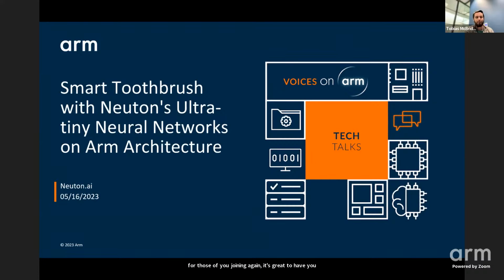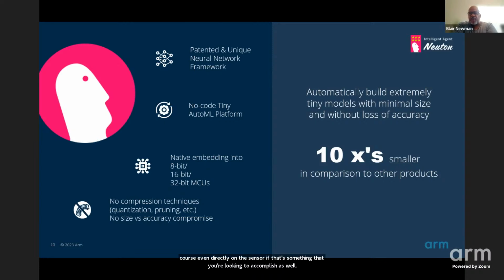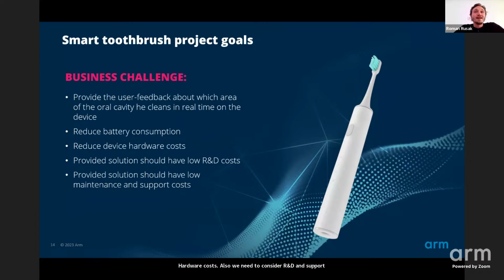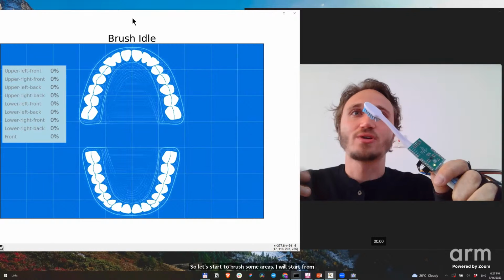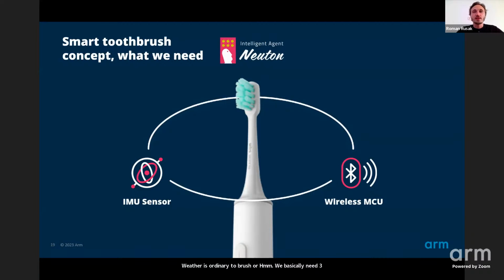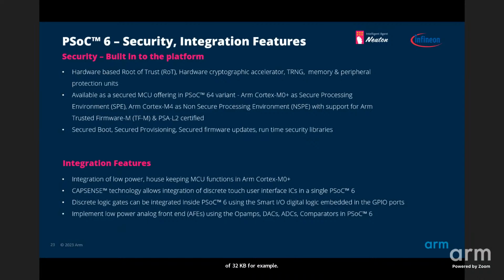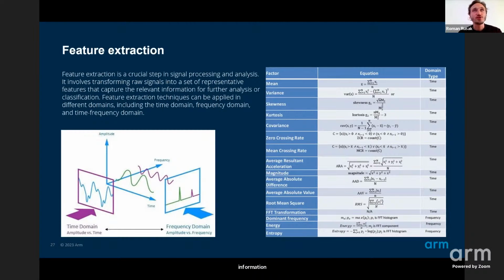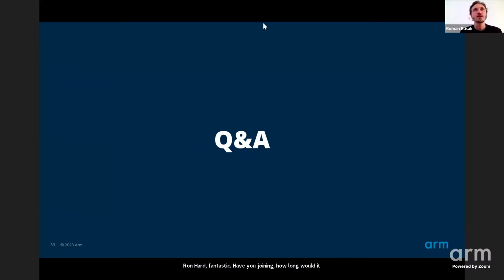Arm Tech Talk from Neuton.ai: The Next Generation Smart Toothbrush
Get ready for another one of our Arm Tech Talks! Every week, we discuss and explore some of the latest trends, technologies and best practices in the worlds of artificial intelligence, automotive, consumer technology, infrastructure, and IoT. All Arm Tech Talks focus on the latest cutting-edge research, real-world use cases, code examples, workshops, demos, and more—and it’s all on Arm.

Want to see a cool demo and learn some of the most innovative tinyML practices? Come to this Arm Tech Talk for a real-time demonstration of a next-gen smart toothbrush!

We will show a toothbrush tracking solution leveraging Bosch’s BMI160 IMU and embedded to a Infineon PSoC 6 (Arm Сortex-M4) with an incredibly small total footprint of nearly 4 kb.

This solution produced with Neuton.AI’s neural networks doesn't compromise functionality or quality while being the best in class when it comes to memory and energy consumption.

Join us to learn how to automatically create an ultra-tiny ML model for low-power Smart devices without any data science knowledge and effort.

00:00 Welcome
03:00 Meet our Presenters
07:05 Meet Neuton.ai
11:00 AI/ML in Consumer Applications
14:40 Smart Toothbrush Project Overview
21:30 Demo of Smart Toothbrush
35:12 Overview of PSoC6 from Infineon
42:16 Practical Tutorial
55:00 Q&A